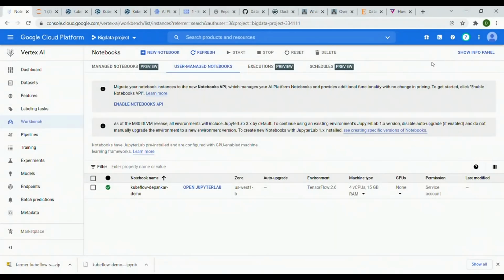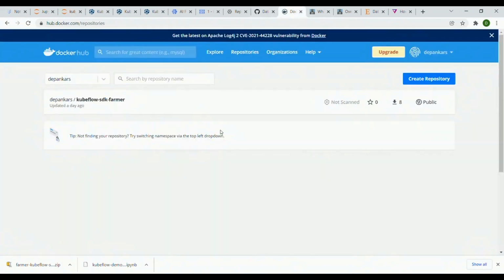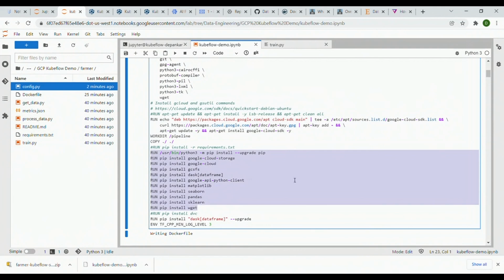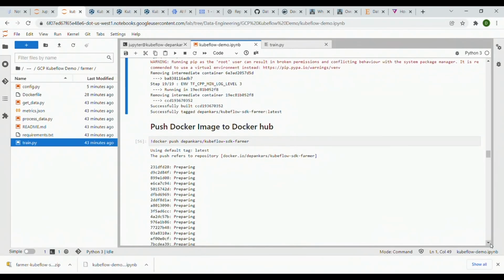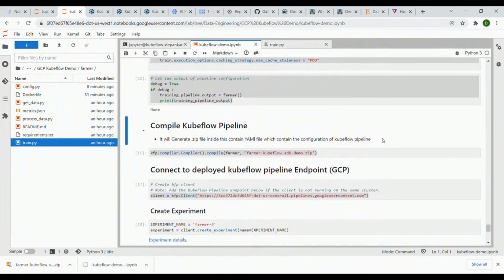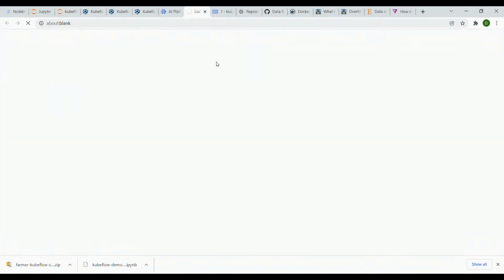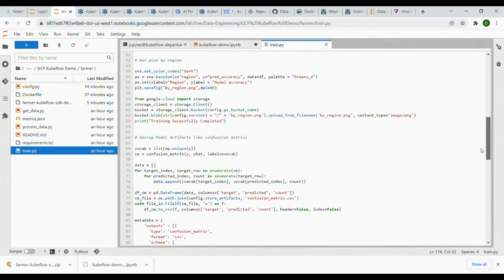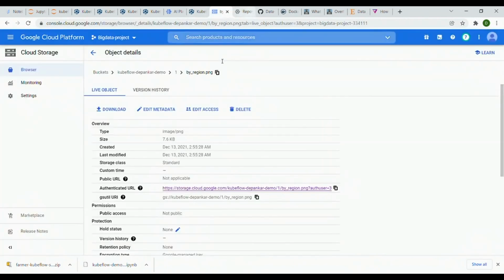Building a Machine Learning Pipeline with Kubeflow in GCP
End to End implementation of ML pipeline using the power of Kubernetes, Happy learning!

In this video, we will learn:
- State of Machine Learning
- Why do ML projects & teams struggle to reach production?
- Working as a single data scientist at a startup
- ML project management
- Demo - Building a CI/ CD ML Pipeline
- Monitoring (tentative)
- Cloud best practices

Deploying AI/ML based applications is far from trivial. On top of the traditional DevOps challenges, you need to foster collaboration between multidisciplinary teams (data-scientists, data/ML engineers, software developers and DevOps), handle model and experiment versioning, data versioning, etc. Most ML/AI deployments involve significant manual work, but this is changing with the introduction of new frameworks that leverage cloud-native paradigms, Git and Kubernetes to automate the process of ML/AI-based application deployment.